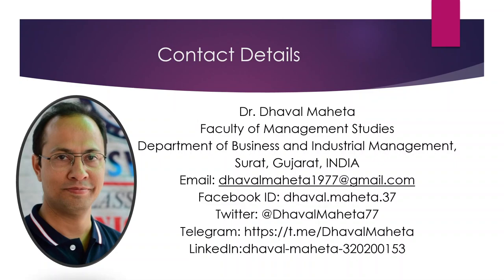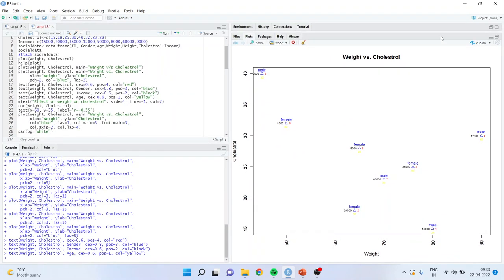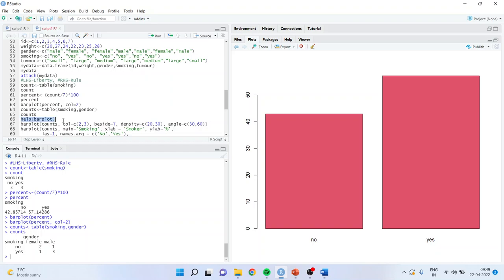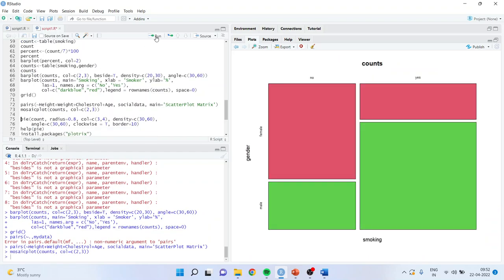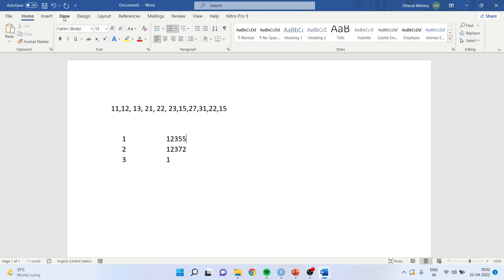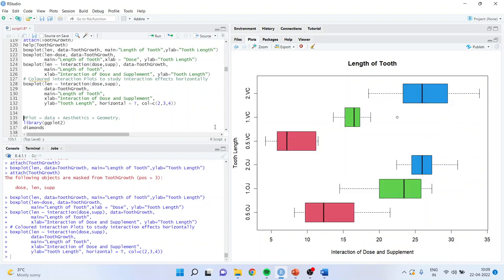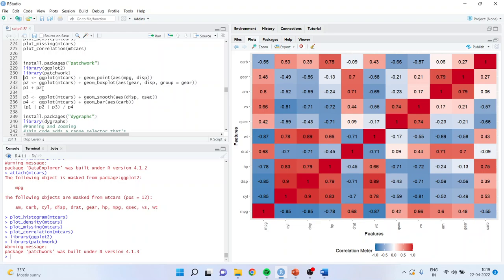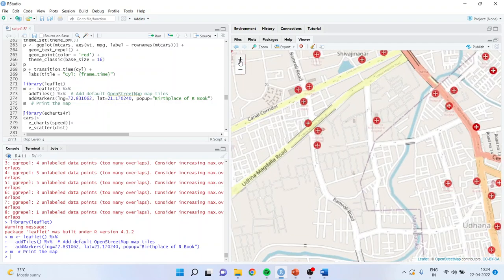6.Graphical Representation of the Data in R || Dr. Dhaval Maheta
The contents of this book are:
1. The Fundamentals of R Software
2. Data Management
3. Data Manipulation
4. Descriptive Statistics
5. Summarizing Data Graphically
6. Normality
7. Hypothesis Testing
8. Analysis of Variance (ANOVA)
9. Correlation
10. Regression Analysis
11. Non Parametric Statistics
12. Logistic Regression
13. Factor Analysis
14. Cluster Analysis
15. Discriminant Analysis
16. Survival Analysis
17. Multi-Dimensional Scaling
18. Correspondence Analysis
19. Text Analytics
20. Sentiment Analysis
21. Meta Analysis
22. Report Generation